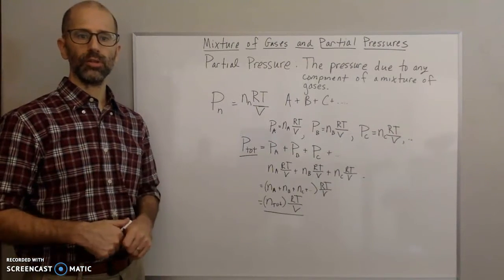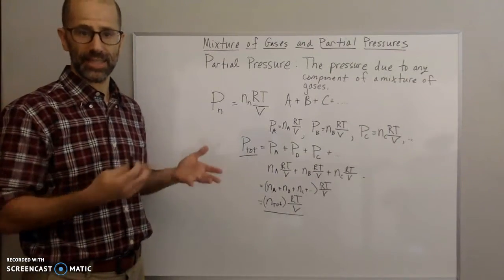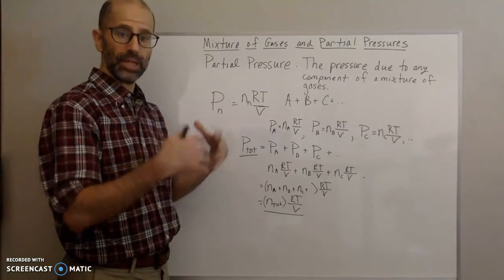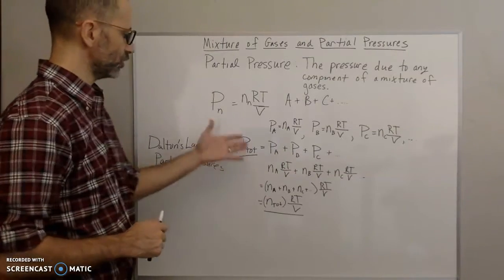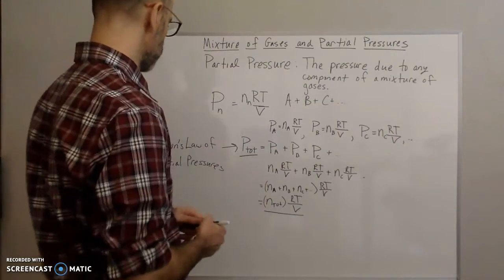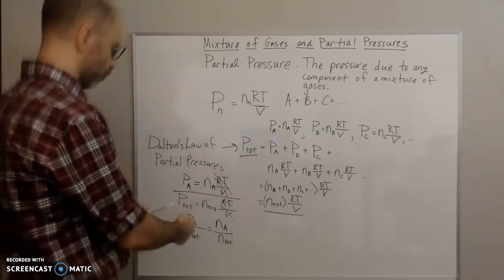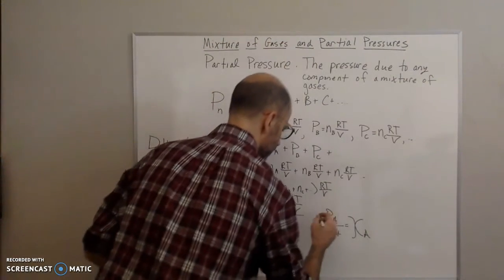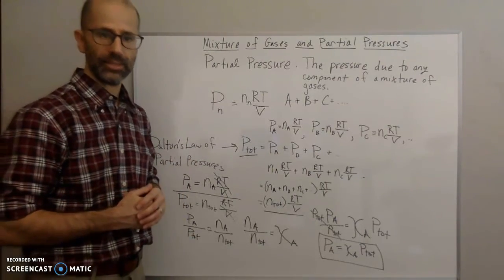Mixture of Gases and Partial Pressures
In this video I go over mixtures of gases and partial pressures.